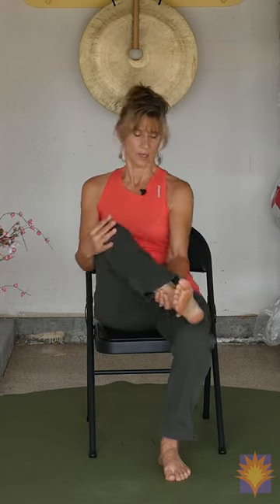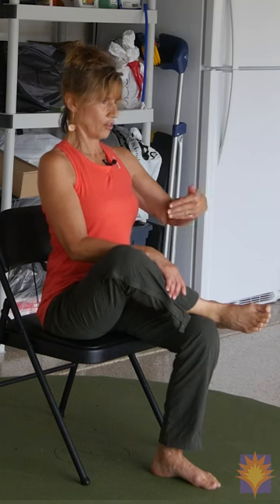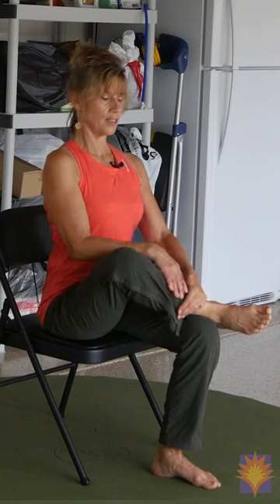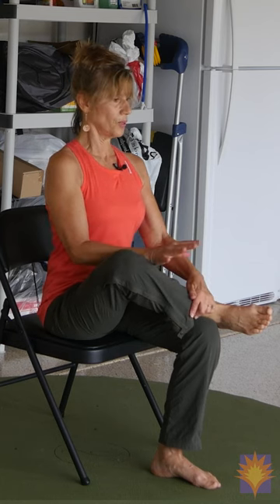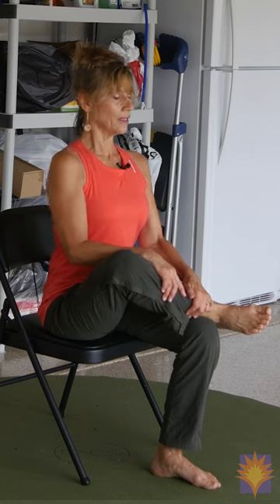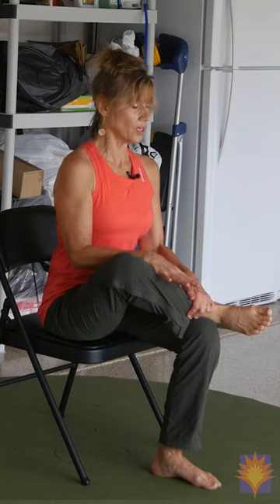Quick Hip Stretch - Rock the Baby with Sherry Zak Morris, Certified Yoga Therapist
Why do our hips get so tight?  Most likely because we sit alot, but also it can be just how your leg sits in your hip socket.  If you have tight hips, sciatica or low back pain ... give this quick hip stretch a try.

Do it on both sides to keep your body balanced!